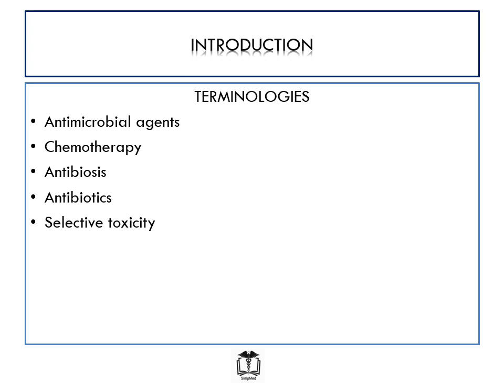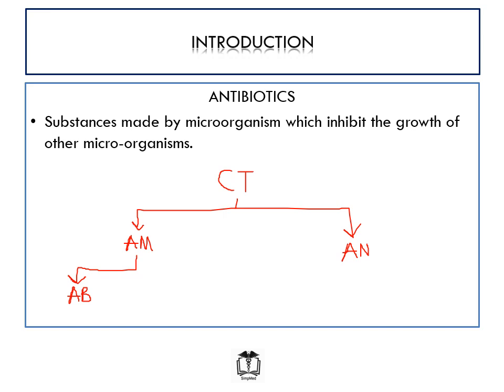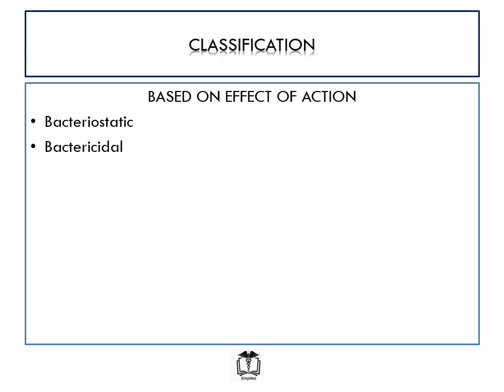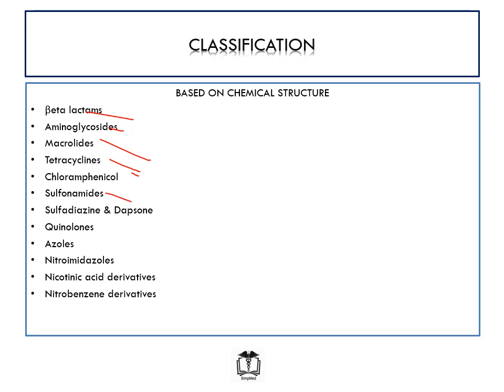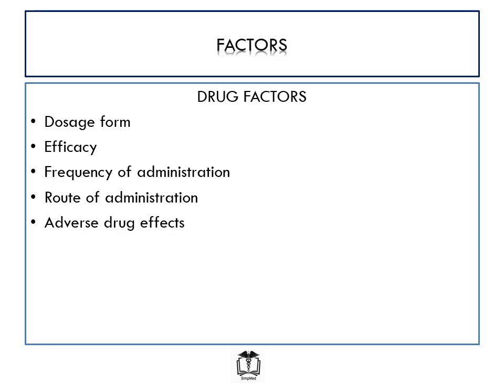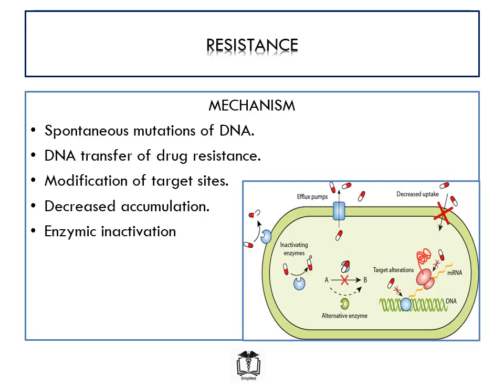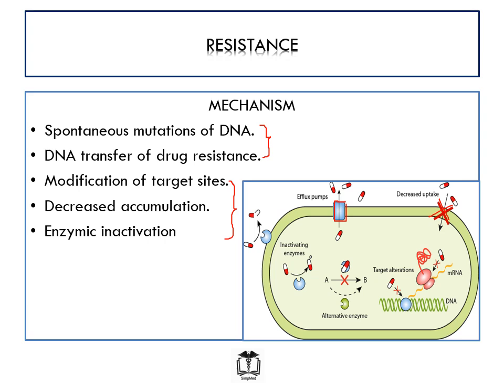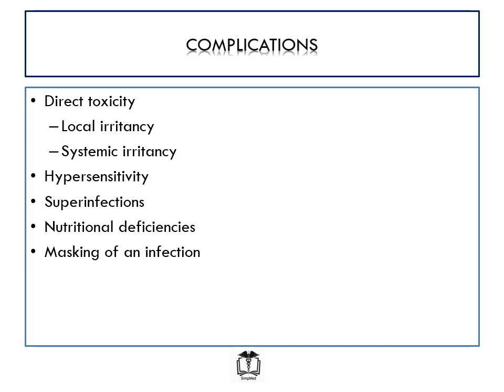12 Introduction to Anti microbials